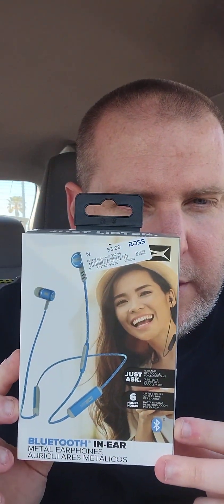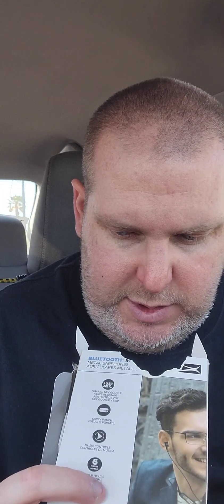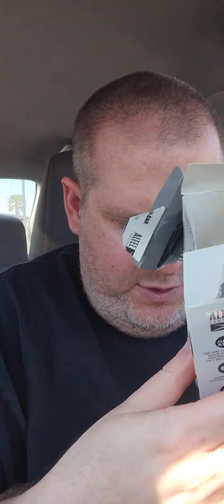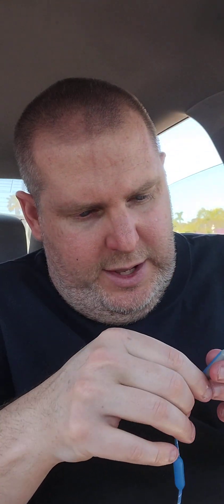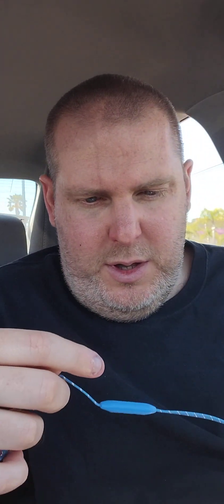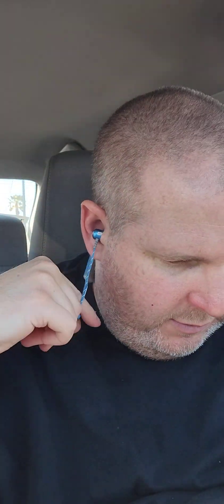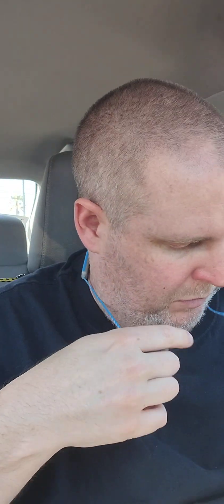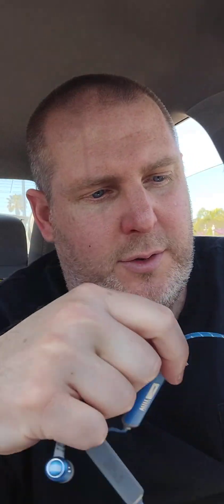CHARGING THEN TEST $4 BT HEADPHONES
$4 is a price for these and that's pushing it really cheese. the jbl plug ins are similar in price and good quality see if these are any good 🤷